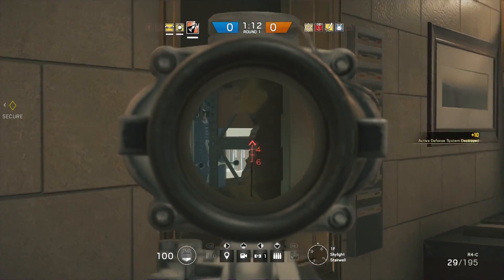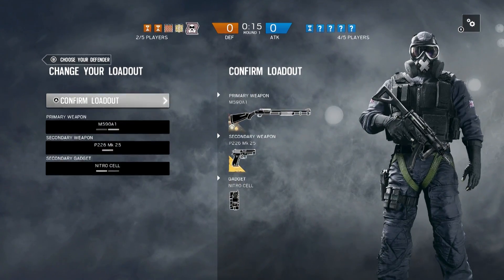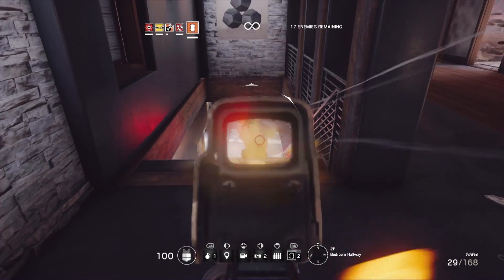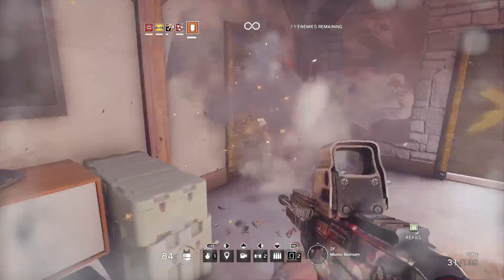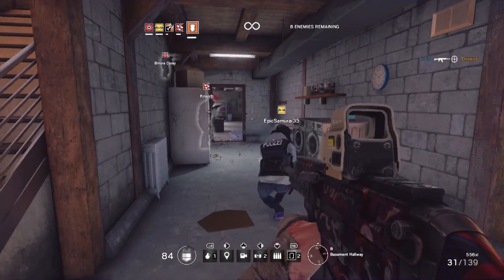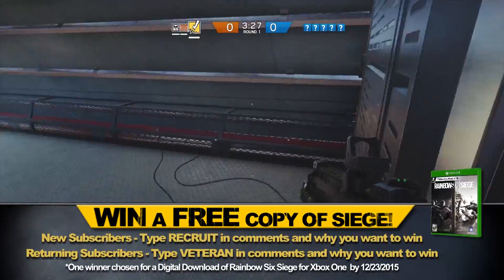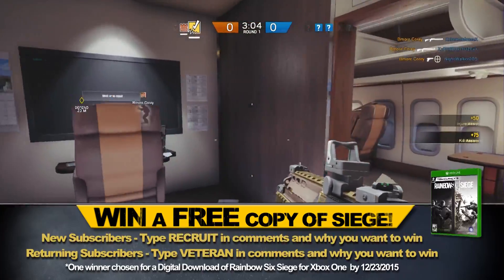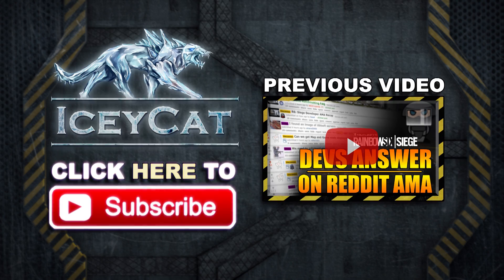Rainbow Six Siege - In Depth: DECEMBER UPDATE Info